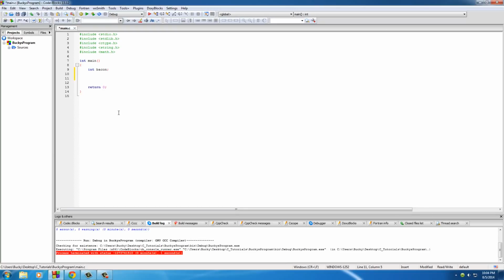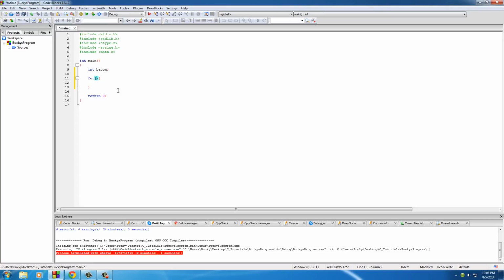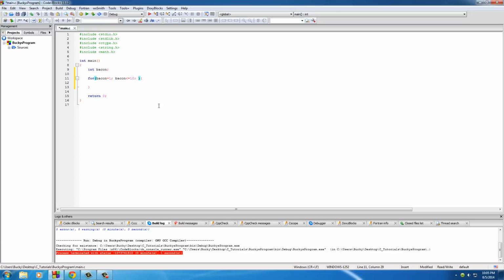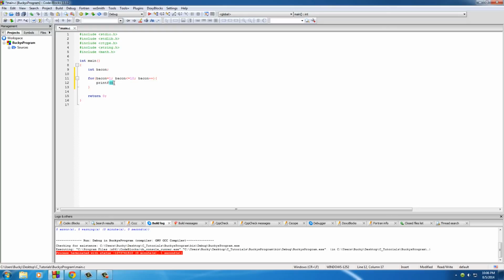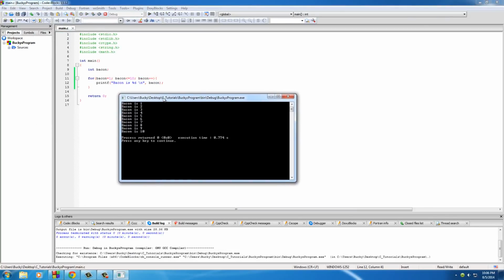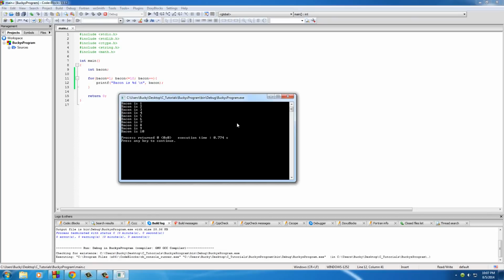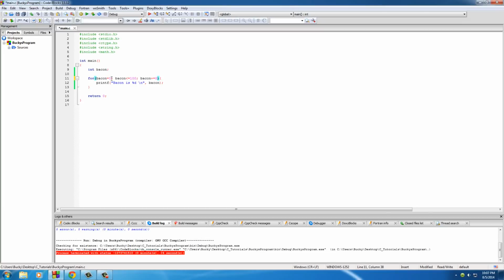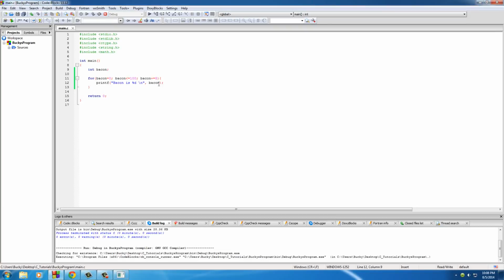C Programming Tutorial 27 for Loop